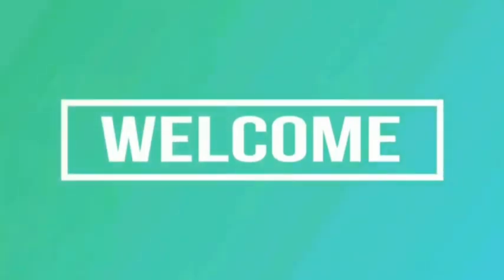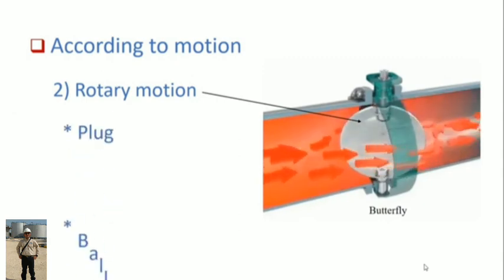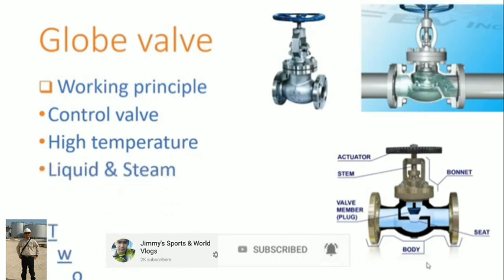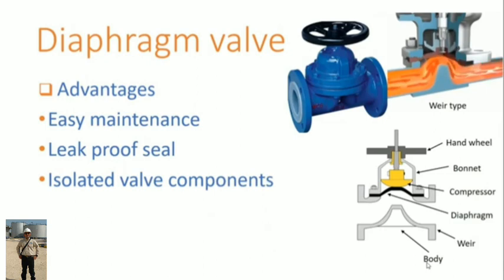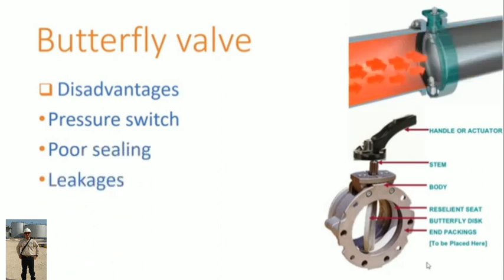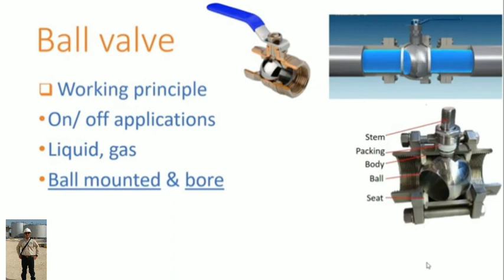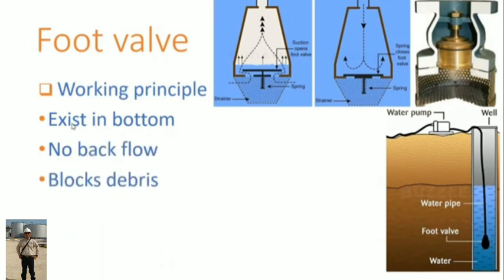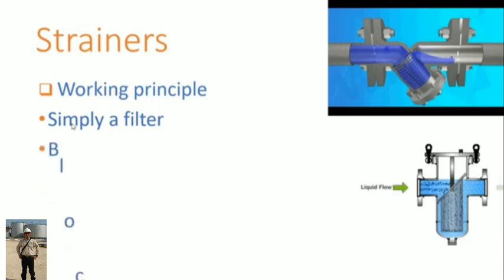Types of Valve || Plumber, Pump tech, Operator, Mech. Engr. reviewer || Jimmy's World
Classification of valve | Advantages & Disadvantages of vave | Functions of valve